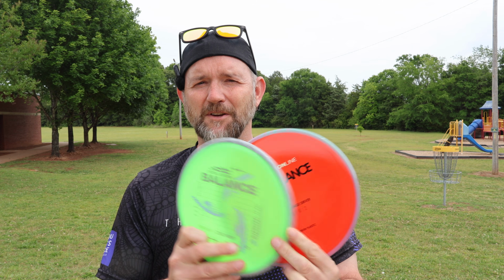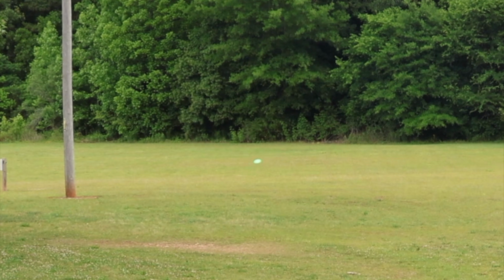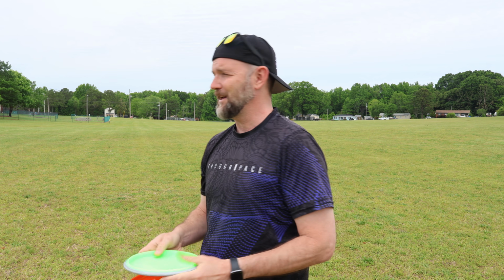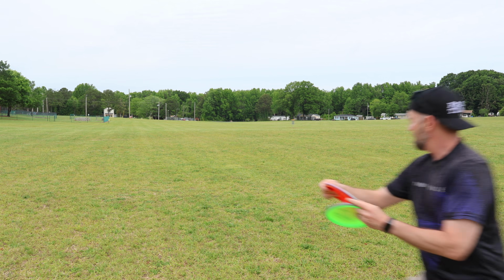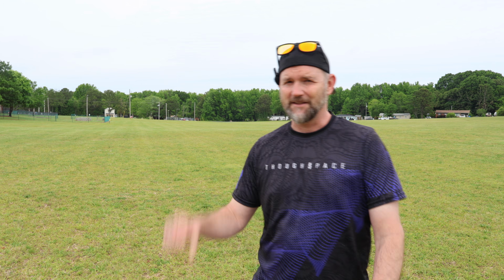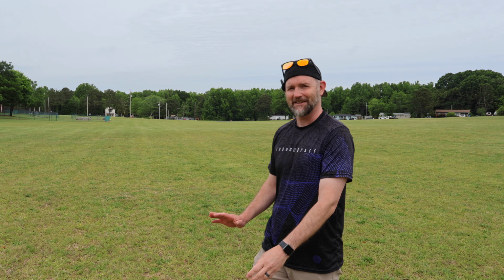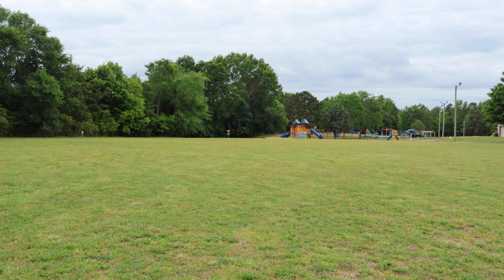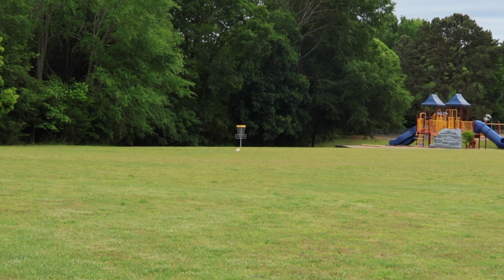TESTING THE BALANCE || Simon's New Midrange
SIMON LIZOTTE is the most popular disc golfer in the world.  He has his own line of discs with MVP DISCS called the Simon Line  His newest Simon Line disc is a slightly overstable disc that will be called the Balance.  The Balance Prototype was released in the 2024 Gyropalooza box, but it's not the final version of the disc.  MVP just released the stock version (version 2).  It's supposed to be like a straighter Pyro for SIMON LIZOTTE.  Did they accomplish that?  Let's find out.

MY CAMERA GEAR:
-Lav Microphone
-Shotgun Microphone